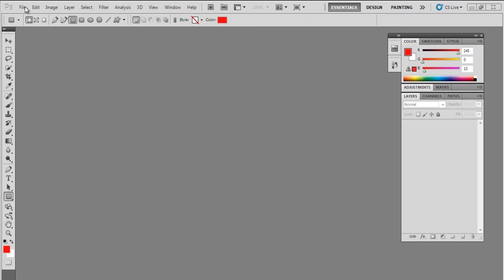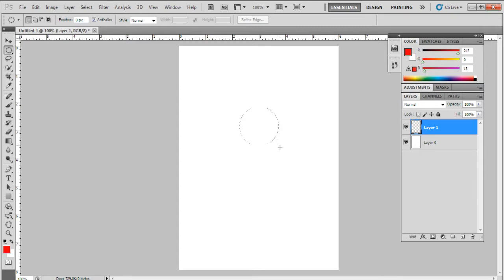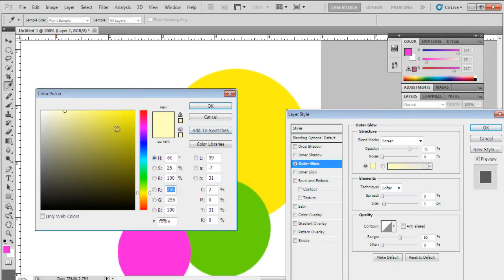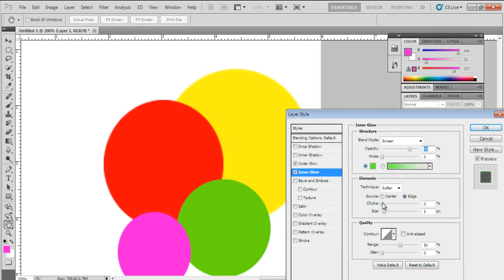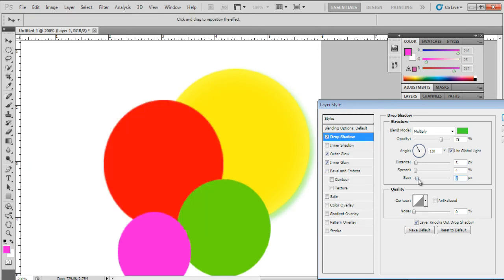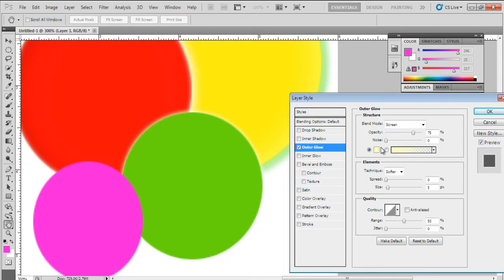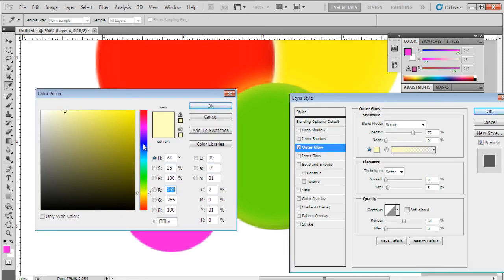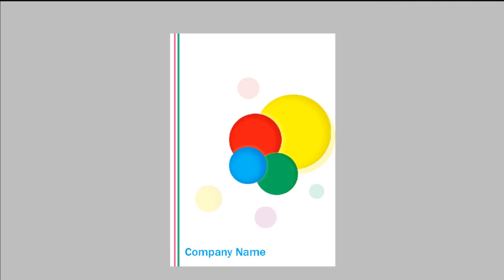How to Design Notepads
Adobe Photoshop allows you to design your own notepad easily by adding different shapes and then inserting simple effects inside them.

Notepad design is something that is very easy to do in Adobe Photoshop with the help of different shapes. You can design notepads as per your wish and can make them more appealing by adding various effects.
To learn how to design a notepad in Photoshop, follow the tutorial below.

Step 1 -- Open the canvas

First of all, let's open the canvas and set the dimensions. For a notepad, the width should be of 6 inches and the height should be of 8 inches.
For now, let's keep the background white.

Step 2 -- Work on a new layer

Now let's select a new layer, pick up the Elliptical Marquee Tool, make a circular selection and fill the color.  For now, let's fill the selection with a shade of yellow.

Step 3 -- Make more circles

Now let's make 3 more circles on a separate layer with the same Elliptical Marquee Tool and fill them with different colors.

Step 4 -- Adjust the layer style options

With that done, let's open up the layer style options. First of all, we will set the outer glow option. First of all, let's set the color to "74d41f". With that done, let's change the opacity to 97%, spread to 211% and size to 10 pixels.

Step 5 -- Move to the "inner glow" tab

Now let's move over to the Inner glow tab. Over here, let's use "63f336" for the fill. With that done, let's set the choke to 6 percent, size to 24 pixels and opacity to 82 percent.

Step 6 -- Go to the "drop shadow" tab

With that done, let's move over to the Drop shadow tab. Over here, we will set the spread to 4 pixels and size to 8 pixels. Now let's choose a color for the drop shadow fill. Over here, we will be using the value: "45df30" for the fill.
When you design notepads you can't just insert the shapes without adding any effect to them in Photoshop. That is why; insert all of the above mentioned effects and others that you might wish to add. You can go ahead and use the same settings for the other circles. Make sure to use different colors and values for different circles since the all the circles are of different sizes.

Step 7 -- Add parallel lines

Now we will add parallel lines to our design. For that, select the Rectangle Marquee Tool and drag it vertically. Fill the color with blue. Copy the same layer and let's change the color of the duplicated layer. For example, over here, it's give it a green color.

Step 8 -- Add the company name

And that's basically it for a simple notepad design. Remember, you should pay attention to the dimensions to are to be used. Over here, we will simply add the company name, duplicate the circles and position on the canvas accordingly. The overall output should be something similar to this.